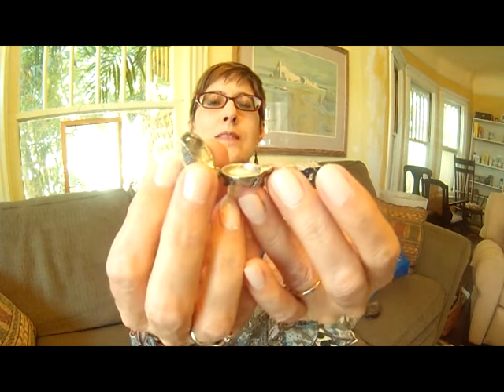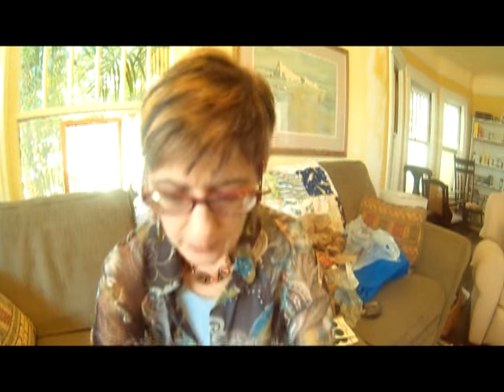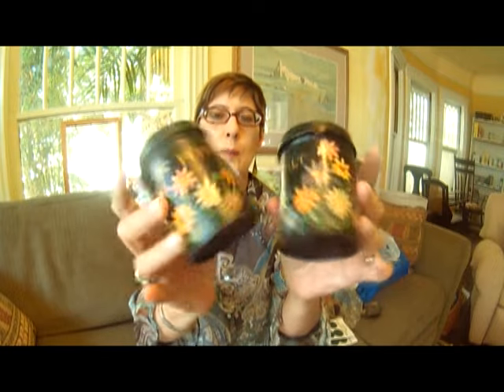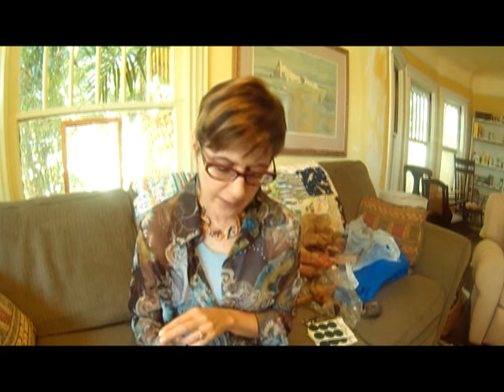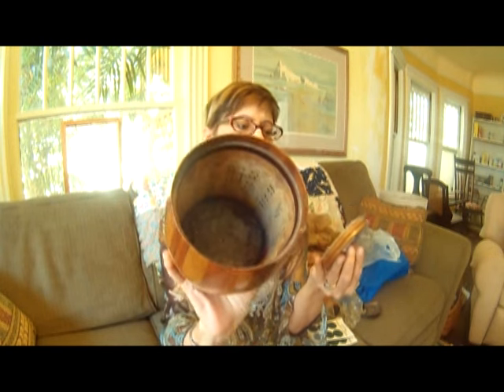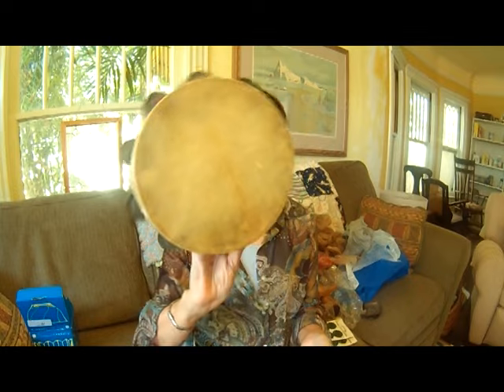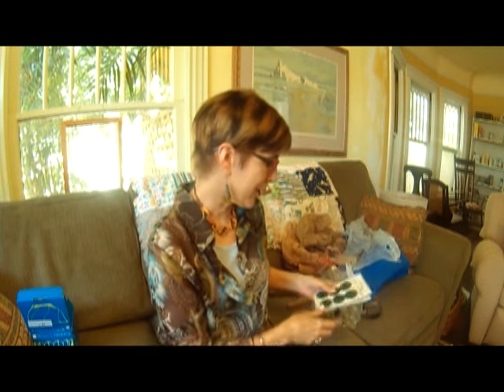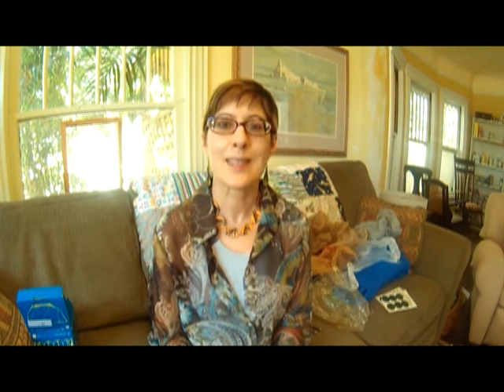Diggin' with Dirty Girl S2E26 Vintage Haul #40: Flea Market Finds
See what I bought at the flea market this week! It's a mixed bag this week (as usual) everything from costume jewelry to antique primitives, an old wooden humidor, tools, pinback buttons, a Victorian purse, etc. Most of these items are or will soon be for sale in my Etsy shop or possibly on Ebay. If you see anything you are interested in, let me know so I can get it listed right away. My Etsy store is On Ebay, my seller ID is karalennox.